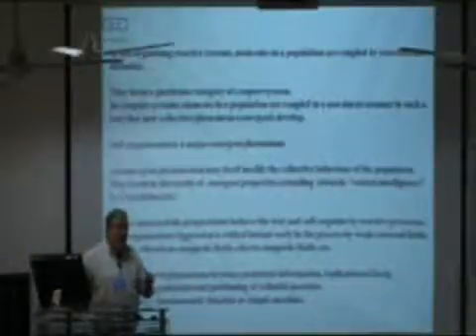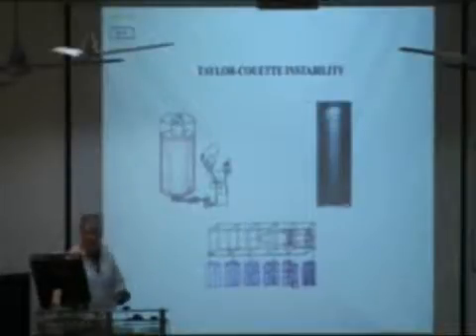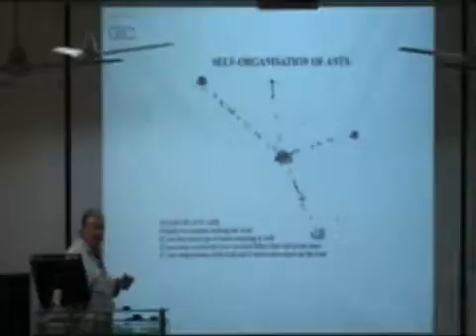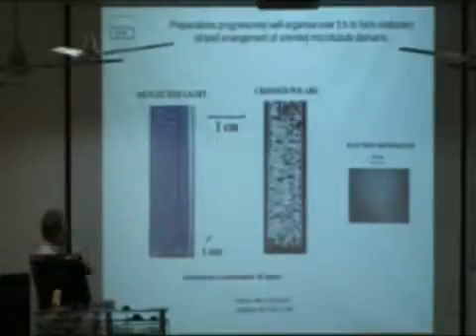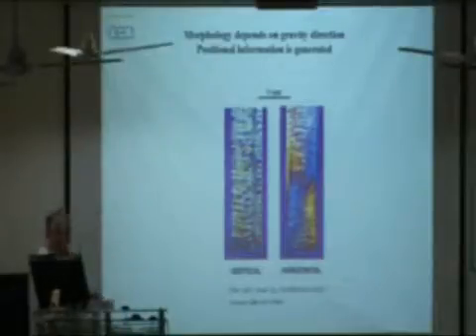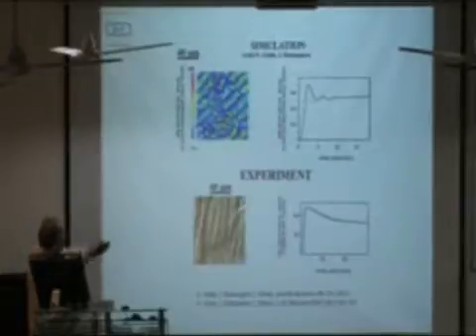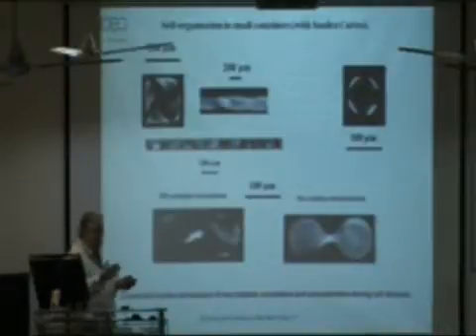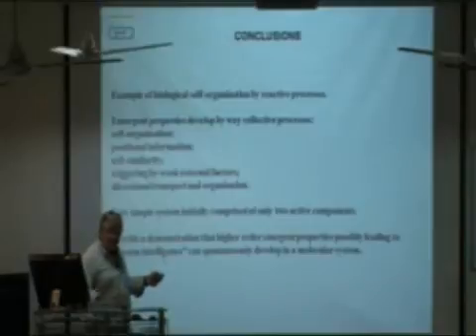From self-organization to â€œswarmâ€ intelligence in reacting systems taking